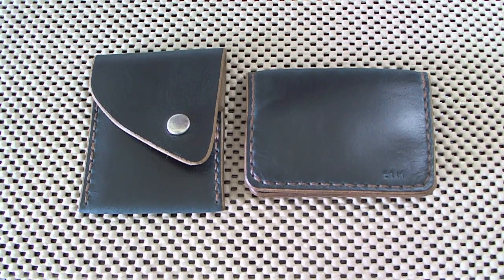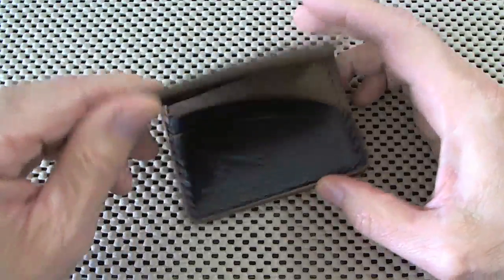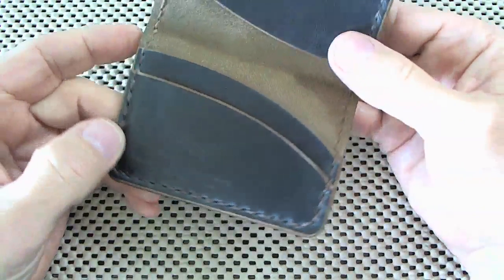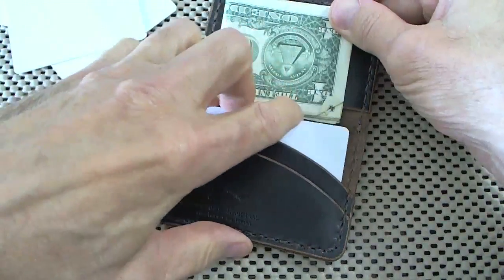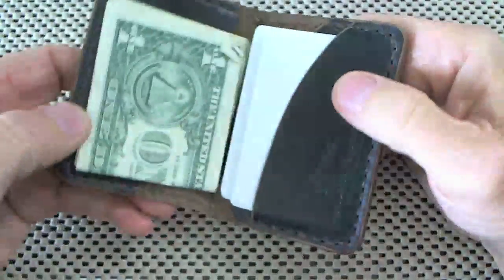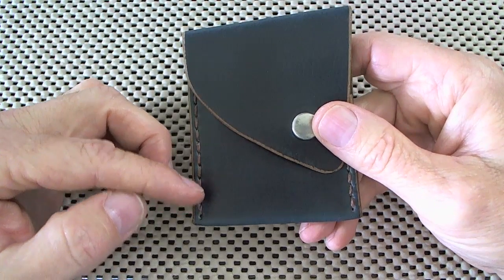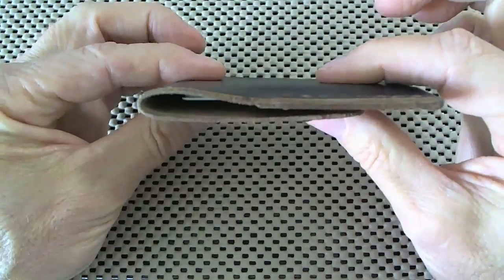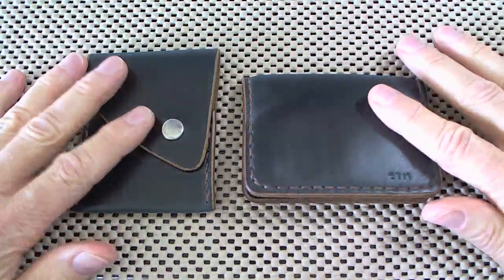Headlands Handmade Minimalist Cash Fold and Card Holder